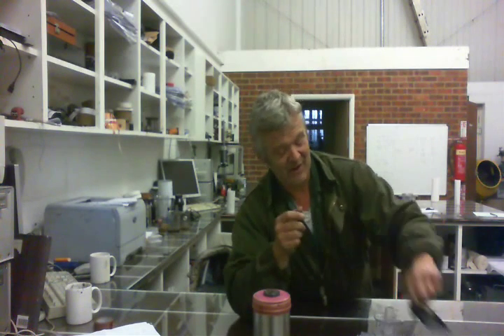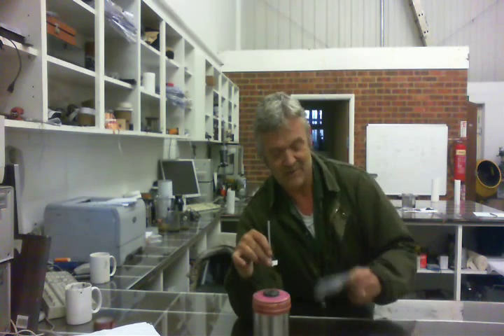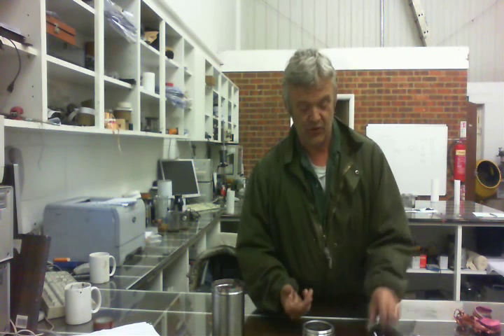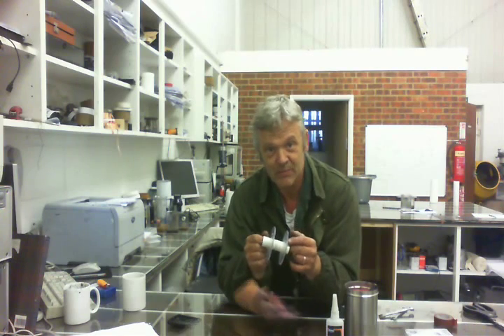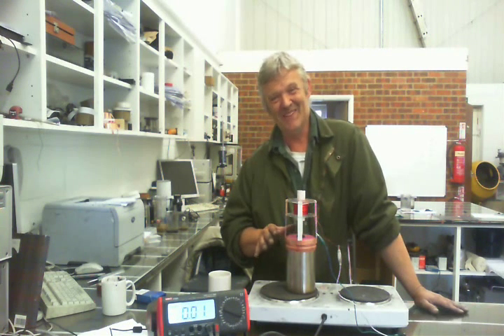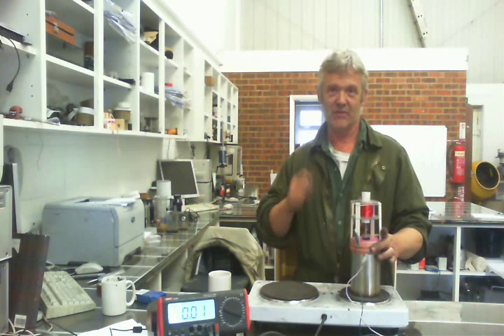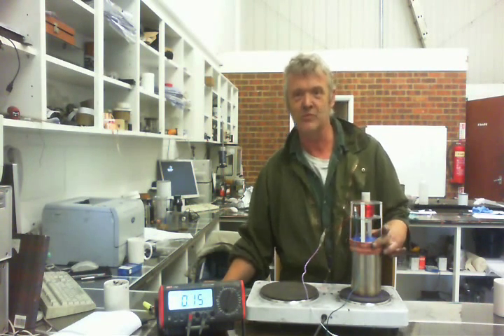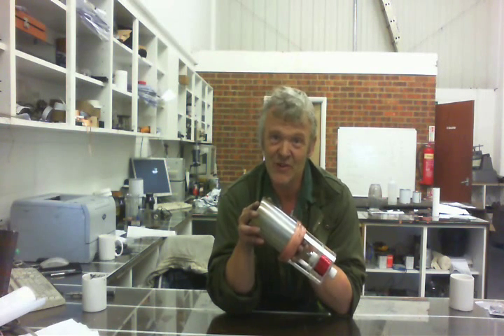Make Your Own Stirling Engine Generator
We made the stirling engine in a previous video - look at the heat engines play list - and in this video we modify it to generate electricity - there is no real reason you couldn't just put a fresnel lens in front of this and point it at the sun and you would have a solar generator - or you could bolt it onto a fire and heat your home and generate electricity at the same time